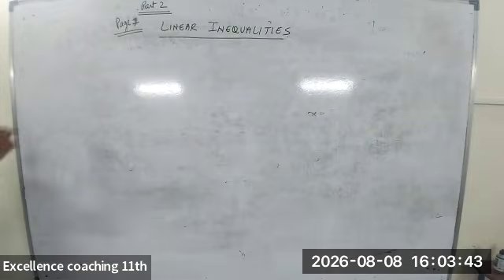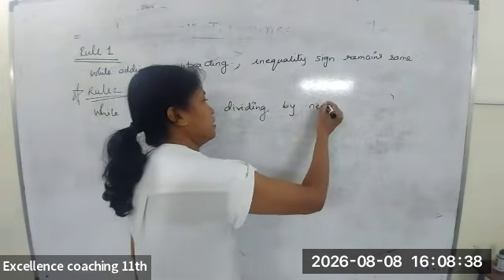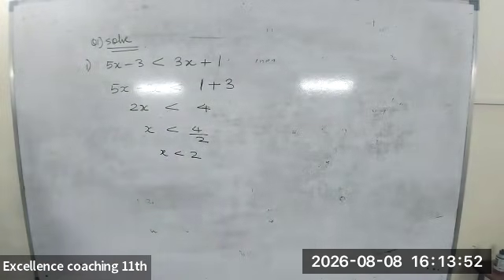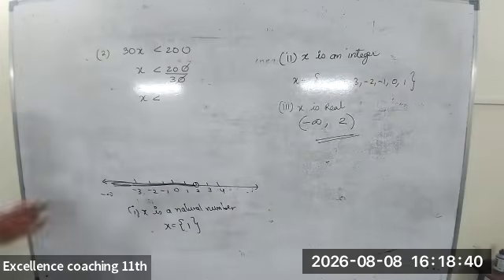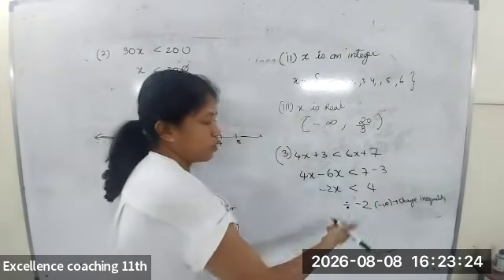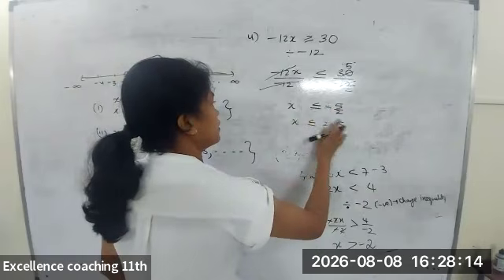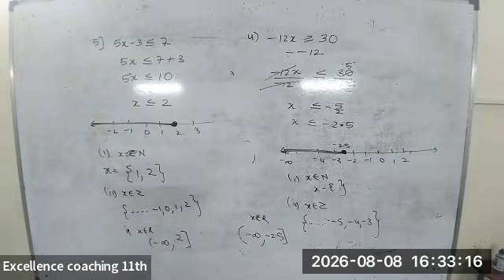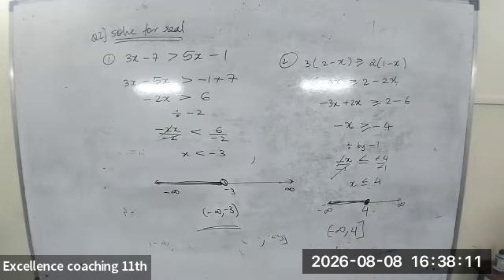8aug linear inequality 1